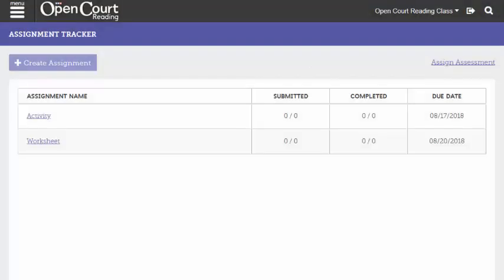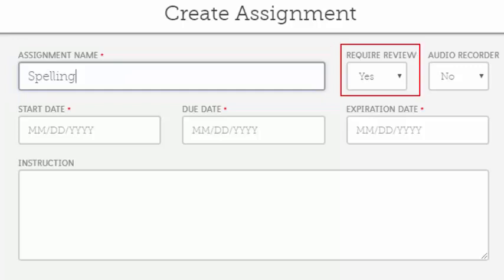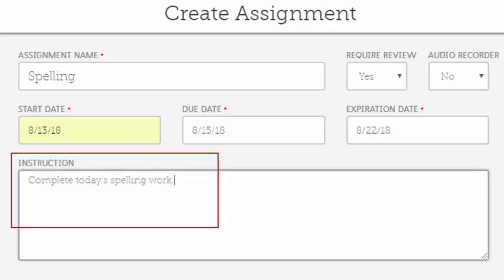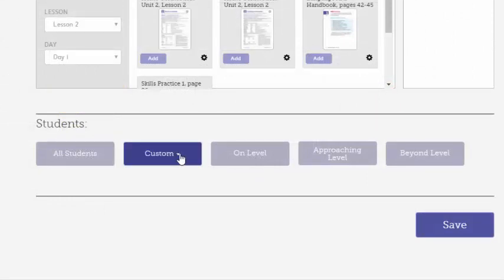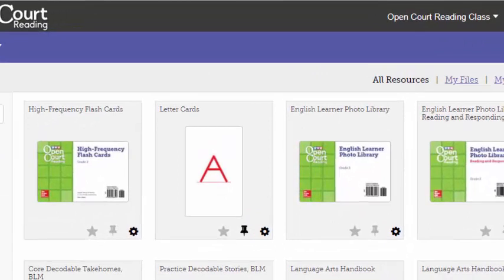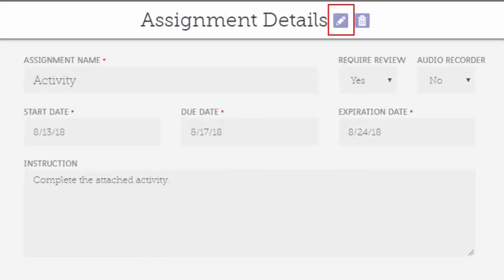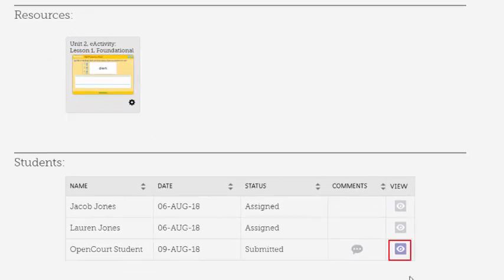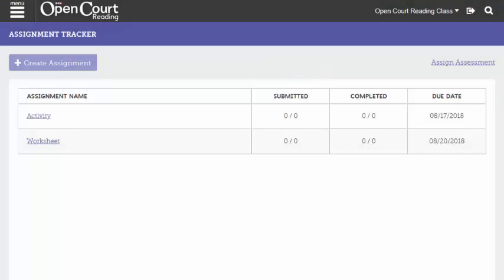OCR Foundational Skills Kit - Assignment Tracker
This video covers how teachers create and track assignments on the Assignment Tracker in Open Court Reading.